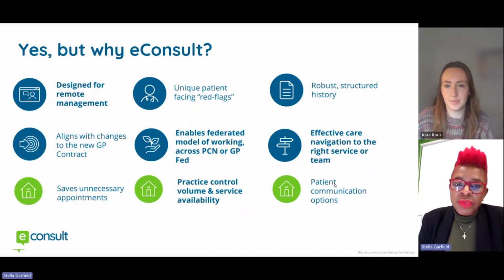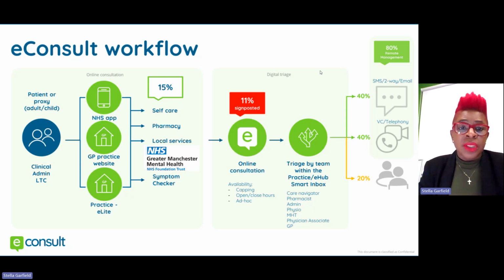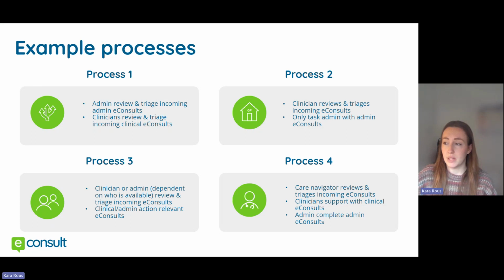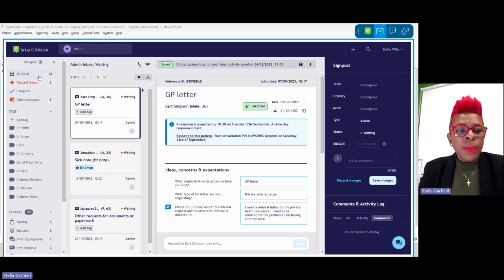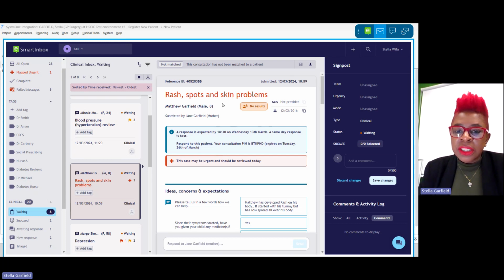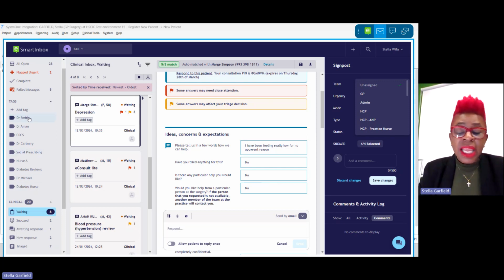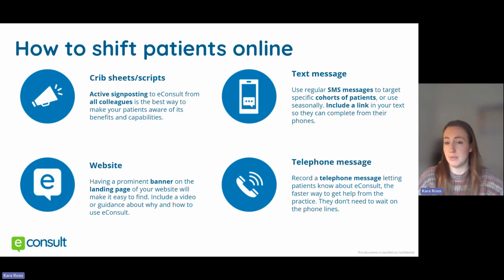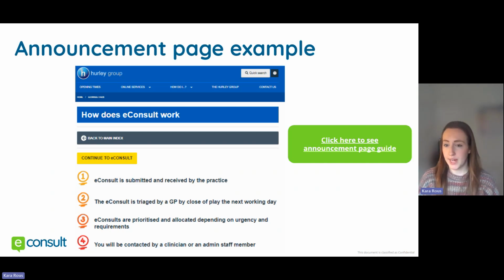Full Webinar recording on 12th March 2024